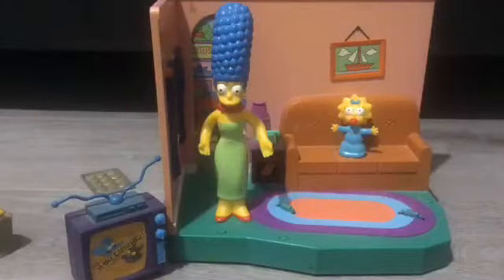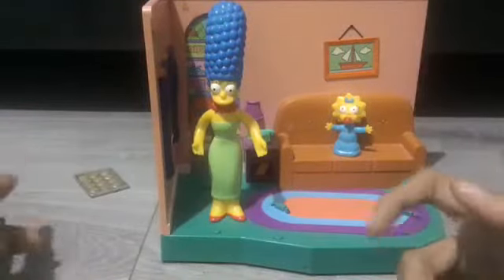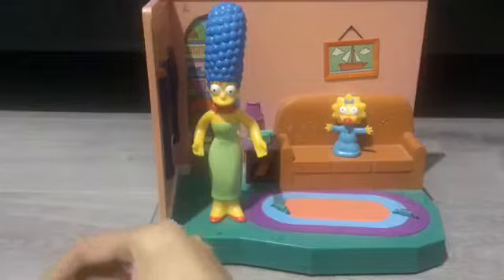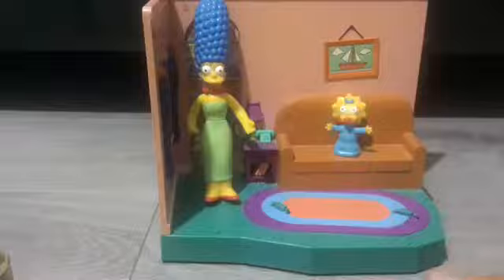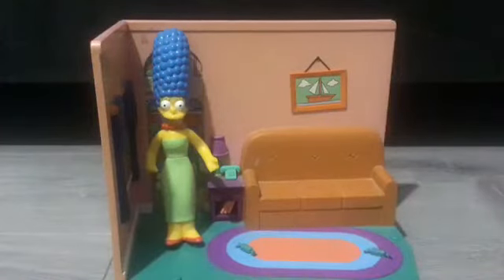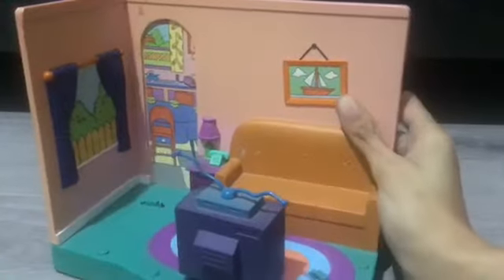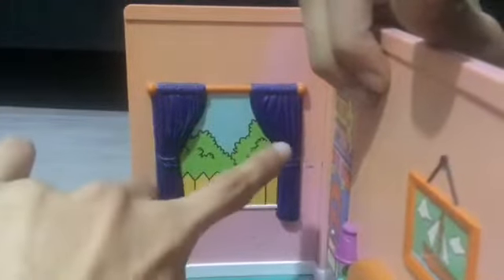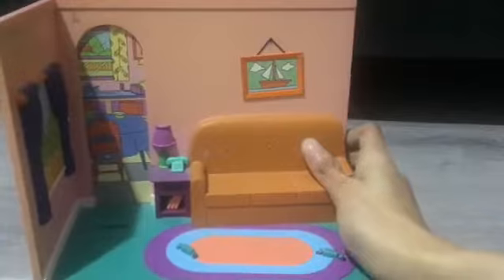The Simpsons Living room playset Review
Playlist link